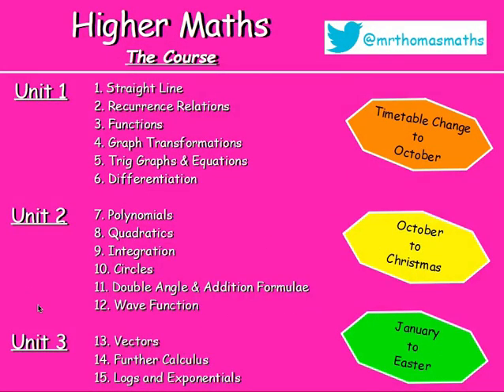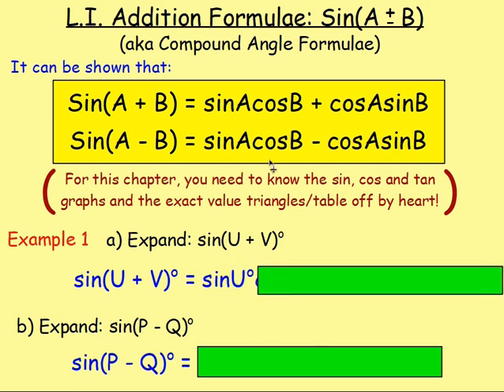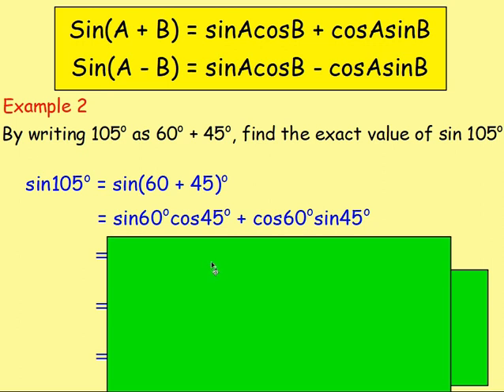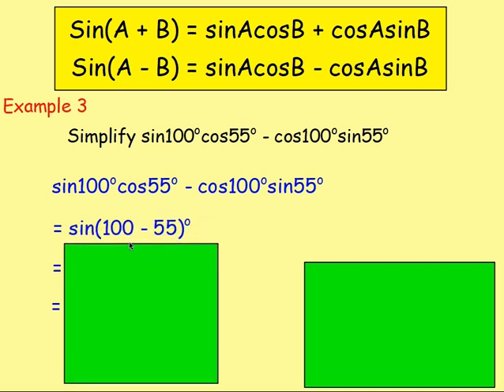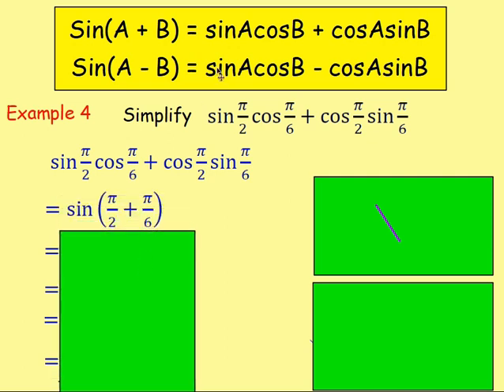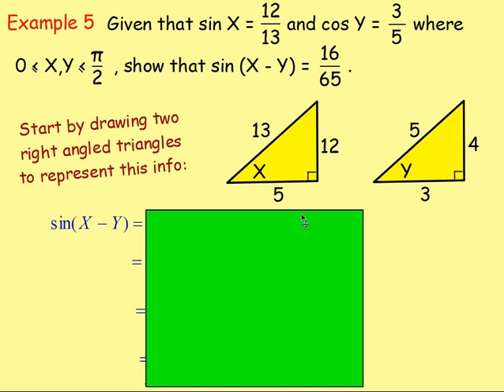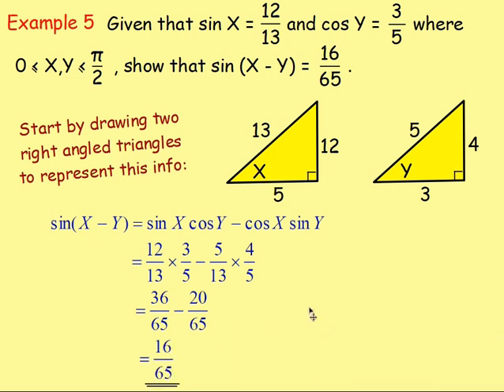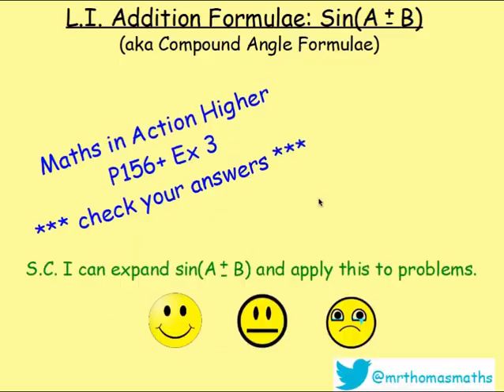11.2 Double Angle & Addition Formulae 2. Sin(A ± B) - Higher Maths Lessons - @MrThomasMaths sin(X±Y)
Here is Higher Maths Chapter 11 – Double Angle & Addition Formulae.
Lesson 2 of 6: Sin(A ± B)  /  Sin(X ± Y)  /  Compound Angle Formulae

123 videos have now been uploaded to guide you through Higher Maths and each video includes an explanation along with plenty of worked examples to help you gain a solid understanding.

CHAPTERS
1. Straight Line
2. Recurrence Relations
3. Functions
4. Graph Transformations
5. Trig Graphs & Equations
6. Differentiation
7. Polynomials
8. Quadratics
9. Integration
10. Circles
11. Double Angle & Addition Formulae
12. Wave Function
13. Vectors
14. Further Calculus
15. Logs and Exponentials

LESSONS

1. STRAIGHT LINE
1.1. Revision of Gradient
1.2. Collinearity
1.3. Gradient = Tan θ
1.4. The Distance Formula
1.5. ax + by + c = 0
1.6. y - b = m(x - a)
1.7. Perpendicular Lines
1.8. Midpoints
1.9. Medians
1.10. Altitudes
1.11. Perpendicular Bisectors
1.12. Points of Intersection
1.13. Chapter Review

2. RECURRENCE RELATIONS
2.1. nth Term & Recurrence Relations Introduction
2.2. Worded Recurrence Relations
2.3. Limits
2.4. Finding A and B
2.5. Chapter Review

3. FUNCTIONS
3.1. Recap, Domain & Range
3.2. Notation & Graphs of Functions
3.3. Composite Functions
3.4. Inverse Functions
3.5. Graphs of Inverse Functions
3.6. Exponential & Logarithmic
3.7. Chapter Review

4. GRAPH TRANSFORMATIONS
4.1. Shapes of Graphs
4.2. y = f(x) ± a
4.3. y = f(x ± a)
4.4. y = -f(x)
4.5. y = f(-x)
4.6. y = kf(x)
4.7. y = f(kx)
4.8. Composite Functions
4.9. Log & Exponential
4.10. Chapter Review

5. TRIG GRAPHS & EQUATIONS
5.1. Radians
5.2. Exact Values
5.3. Trig Graphs - Period & Amplitude
5.4. Trig Graphs - Max / Min
5.5. Solving Trig Equations 1 - Basic & Multiple Angles
5.6. Solving Trig Equations 2 - Squared and Factorising
5.7. Solving Trig Equations 3 - Phase Angle
5.8. Chapter Review

6. DIFFERENTIATION
6.1. Introduction: Notation & Basic
6.2. Indices Revision
6.3. Fractional & Negative Indices
6.4. Further Differentiation
6.5. Gradient of a Tangent / Curve
6.6. Increasing & Decreasing Functions
6.7. Stationary Points & their Nature
6.8. Curve Sketching
6.9. Max & Min in a Closed Interval
6.10. Optimisation
6.11. Displacement, Velocity & Acceleration
6.12. Sketching the Derivative
6.13. Chapter Review

7. POLYNOMIALS
7.1. Introduction & Previous Knowledge
7.2. Nested Form
7.3. Synthetic Division
7.4. Factor Theorem
7.5. Solving Equations / Roots
7.6. Missing Coefficients
7.7. Functions from Graphs
7.8. Curve Sketching
7.9. Chapter Review

8. QUADRATICS
8.1. Sketching a Parabola
8.2. Completing the Square
8.3. Max and Min Values
8.4. Solving Equations
8.5. Solving Inequations
8.6. The Discriminant
8.7. Tangents to a Curve
8.8. Chapter Review

9. INTEGRATION
9.1. Introduction
9.2. Solving Differential Equations (Finding C)
9.3. Definite Integrals (Area Under a Curve)
9.4. Areas Above & Below the x-axis.
9.5. Area Between 2 Curves
9.6. Chapter Review

10. CIRCLES
10.1. x2 + y2 = r2
10.2. (x - a)2 + (y - b)2 = r2
10.3. x2 + y2 + 2gx + 2fy + c = 0
10.4. Equation of a Tangent
10.5. Intersection of a Line and a Circle
10.6. Chapter Review

11. DOUBLE ANGLE & ADDITION FORMULAE
11.1. Cos(A ± B)
11.2. Sin(A ± B)
11.3. Applications of Addition Formulae (Harder Problems)
11.4. Sin 2A & Cos 2A
11.5. Trig Equations involving Double Angles
11.6. Chapter Review

12. WAVE FUNCTION
12.1. kcos(x - α)
12.2. Other Forms
12.3. Multiple Angles
12.4. Max & Min Values
12.5. Solving Trig Equations
12.6. Chapter Review

13. VECTORS
13.1. Recap from National 5
13.2. Unit Vectors
13.3. Parallel Vectors
13.4. Collinearity
13.5. Section Formula
13.6. Vector Diagrams
13.7. The Scalar Product
13.8. The Angle Between Two Vectors
13.9. Properties of the Scalar Product
13.10. Chapter Review

14. FURTHER CALCULUS
14.1. Differentiating Sinx and Cosx
14.2. The Chain Rule
14.3. The Chain Rule with Trig.
14.4. Further Integration
14.5. Integrating Sinx and Cosx
14.6. Integrating Sin(ax + b) & Cos(ax + b)
14.7. Chapter Review

15. LOGS & EXPONENTIALS
15.1. Surds & Indices Recap
15.2. Exponentials & 'e'
15.3. Logarithms
15.4. Log Rules
15.5. Solving Log Equations
15.6. Natural Logs (ln)
15.7. Experimental Data
15.8. Sketching Log Graphs
15.9. Chapter Review